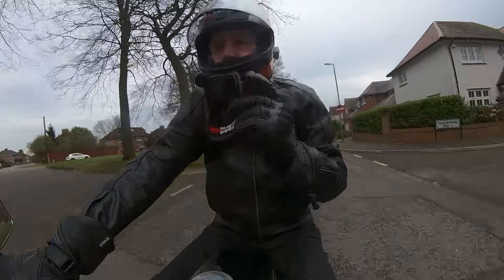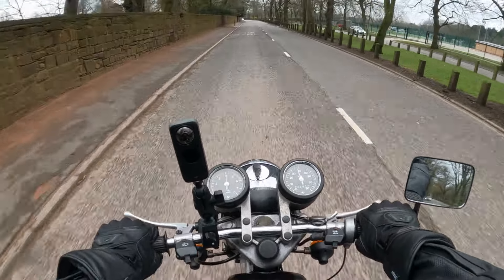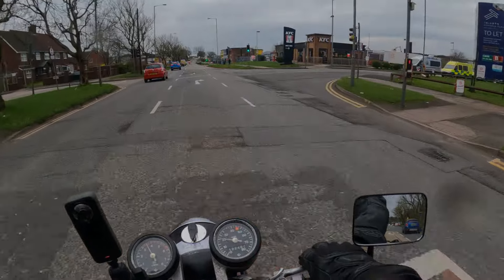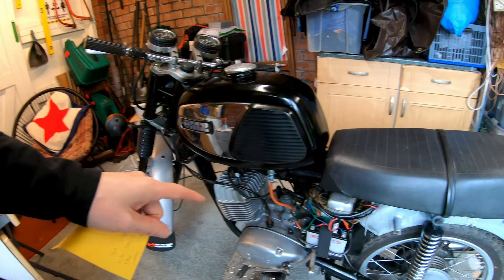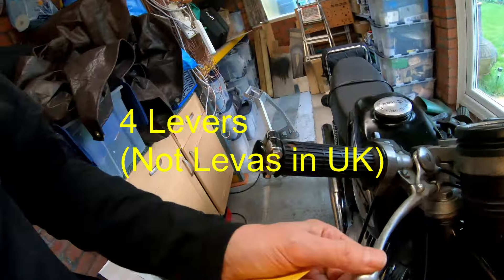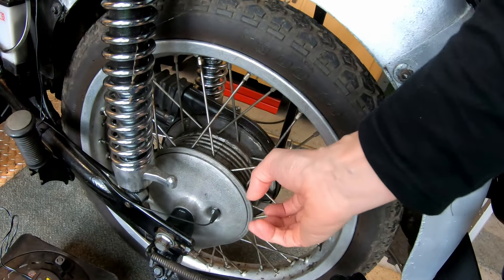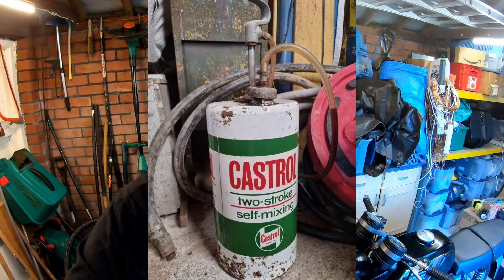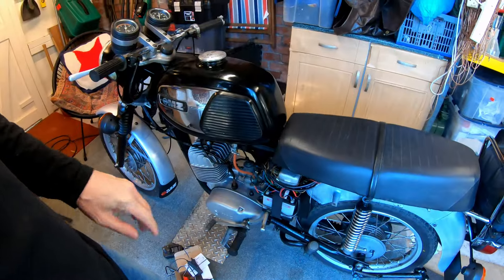MZ TS125 - Final MOT?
Will Eliot The Camel Pass His Final Exam?